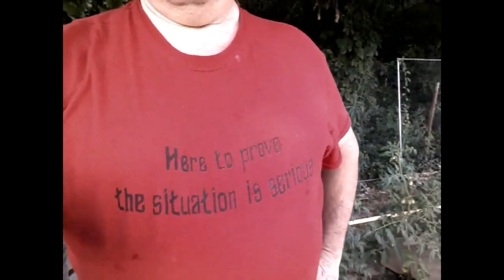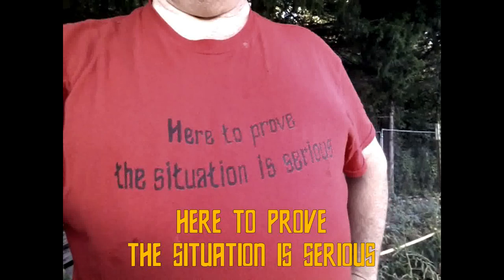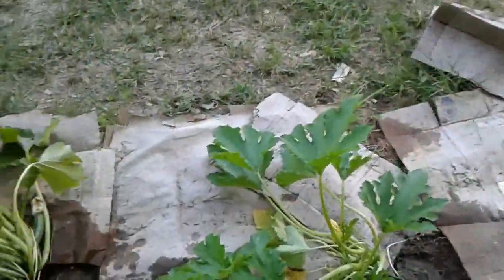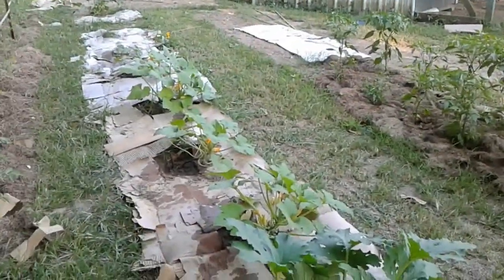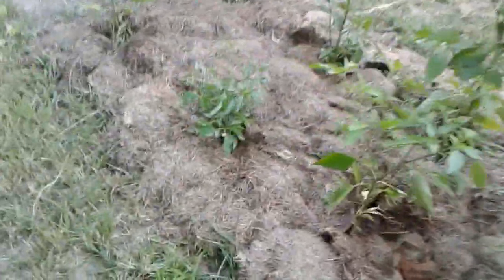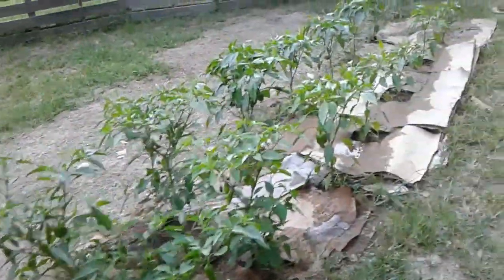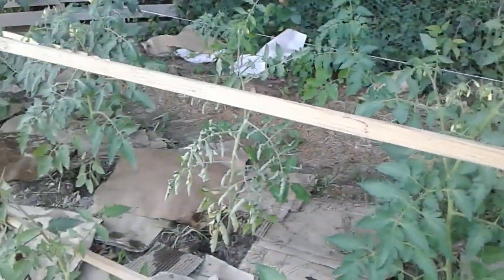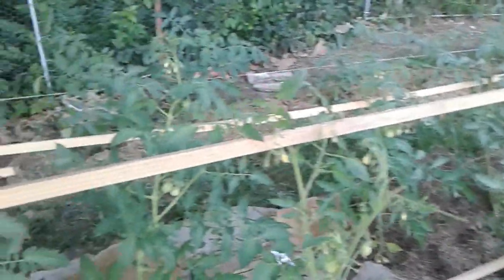SHEDWARS21: Gardening July 1 - Tomato hornworms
shedwars shedwars21 TeamAquarius A garden update with a tip about dealing with tomato hornworms